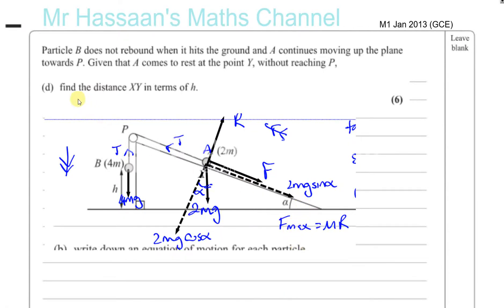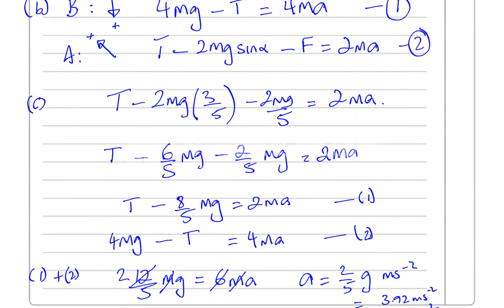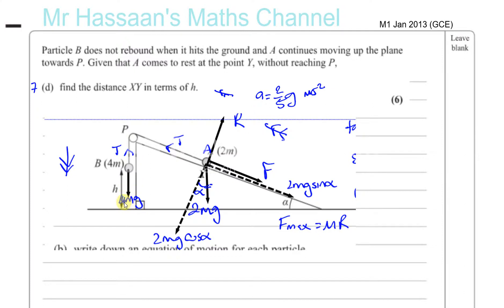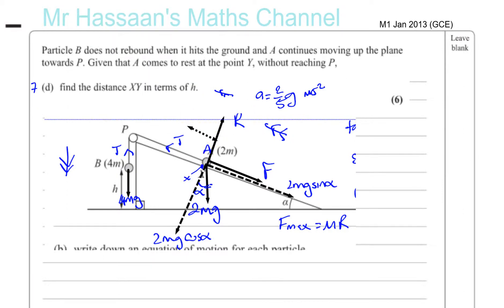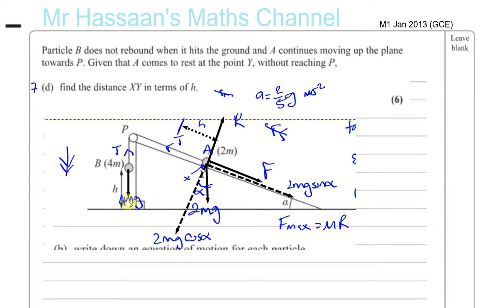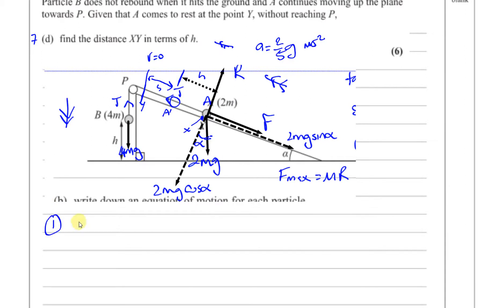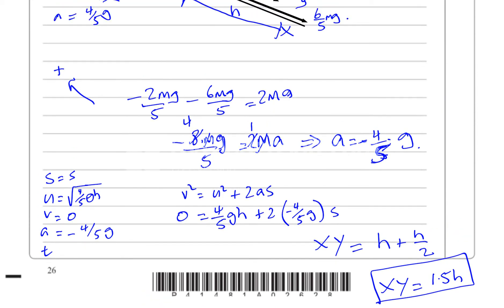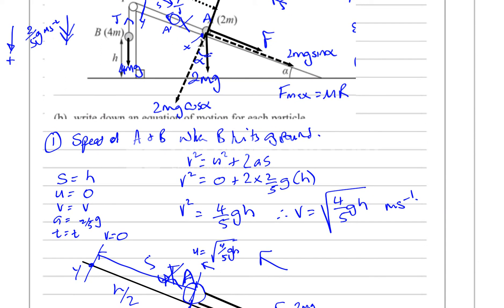EDEXCEL M1 GCE JAN 2013 Q7c Connected Particles Inclined Planes